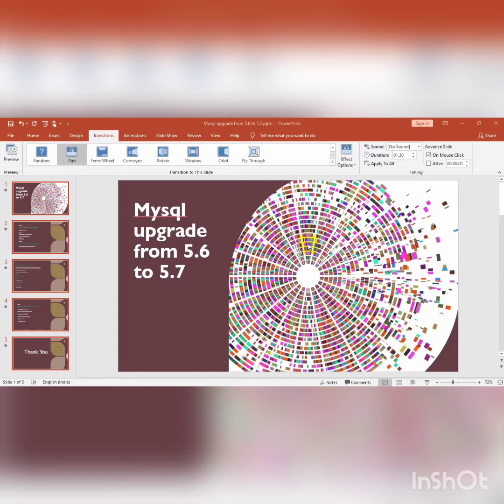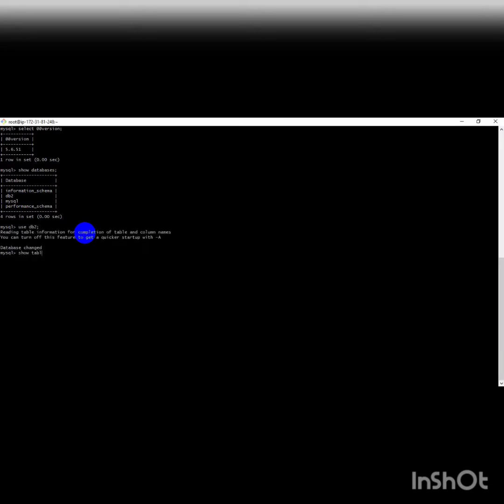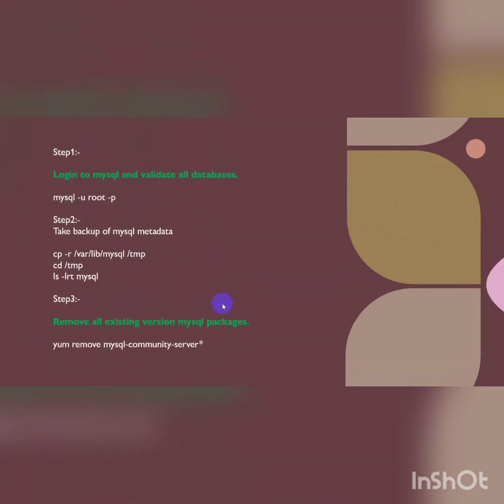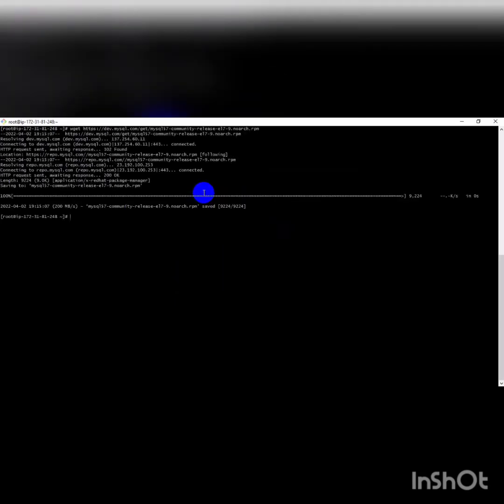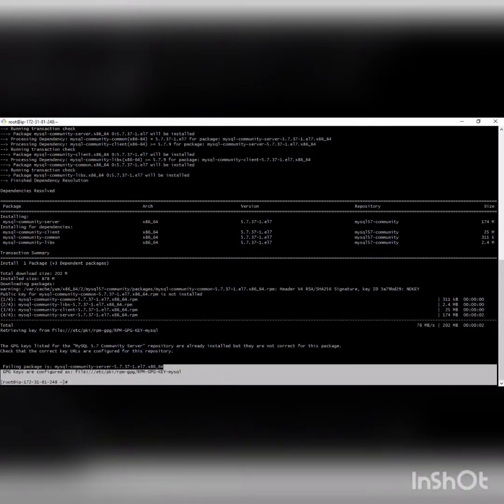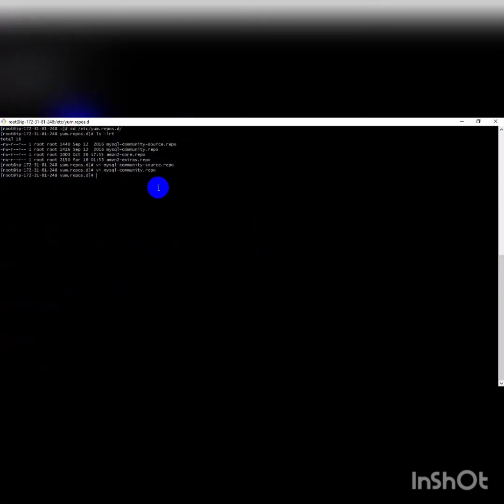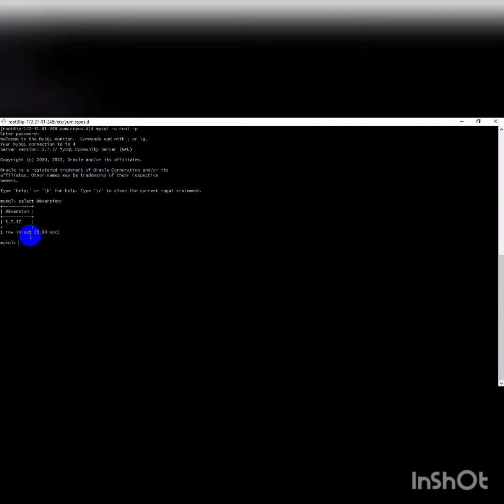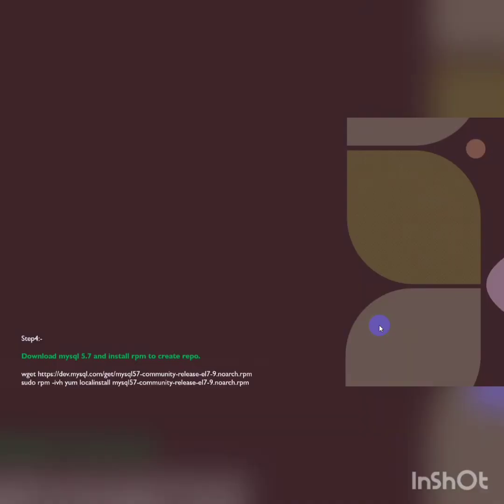Mysql upgrade from 5.6 to 5.7 in linux | लिनक्स में माइस्क्ल 5.6 से 5.7 में अपग्रेड होता है